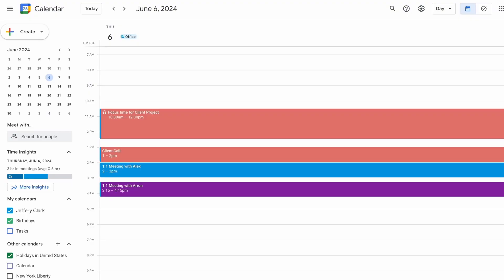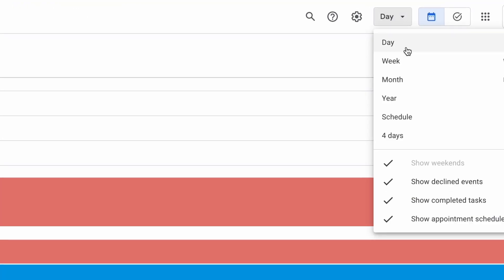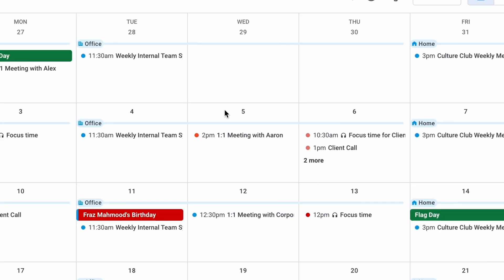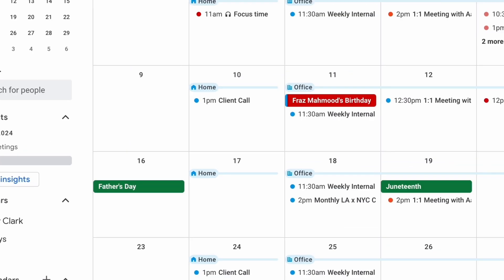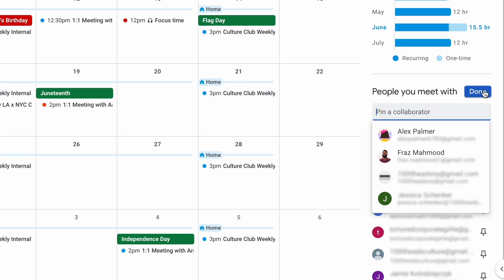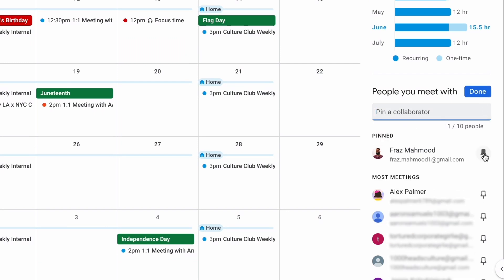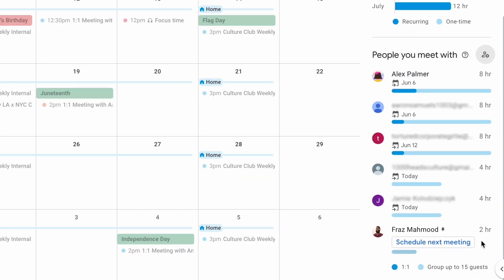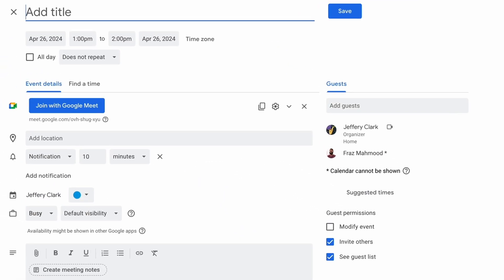See who you meet with most often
In this episode, we'll show you how to see who you meet with most often.